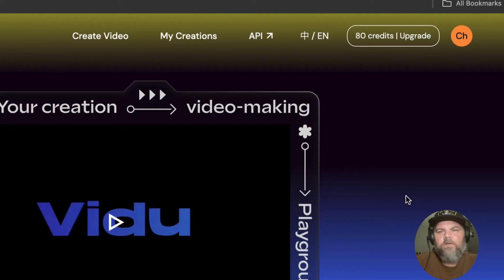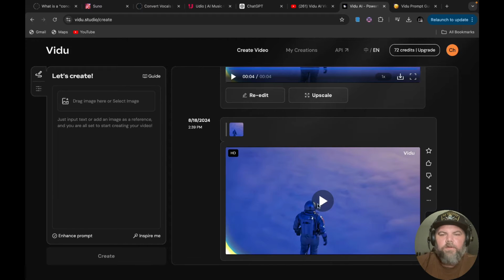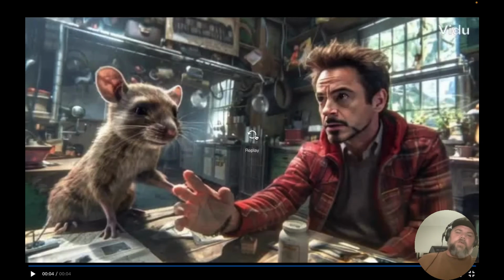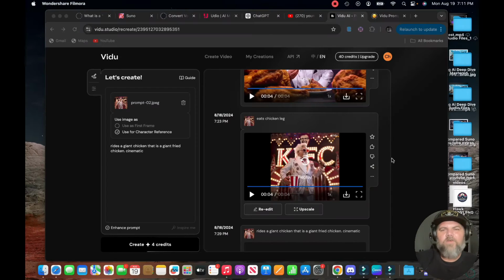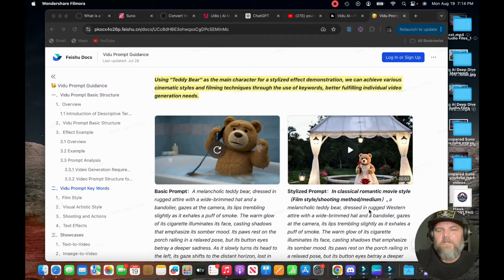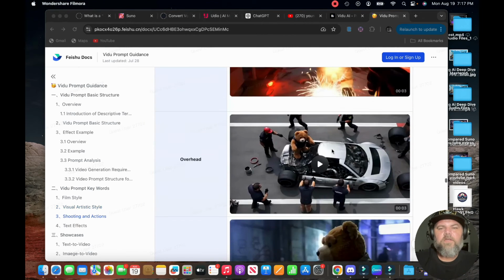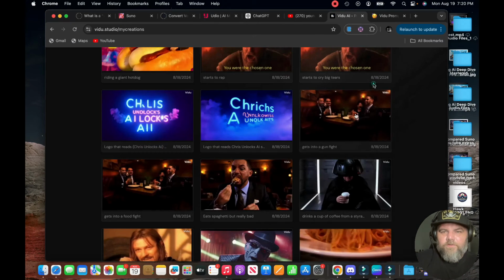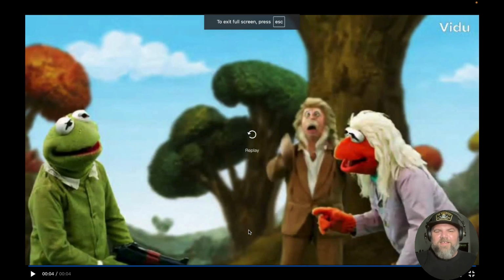Vidu Ai Deep Dive, Another Mind-Blowing Ai Video Generator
In this deep dive, I’ll walk you through everything you need to know about Vidu Studio, the cutting-edge AI video generator that’s transforming content creation. From understanding the cost to mastering the upscaler, I cover all the pros and cons to help you decide if Vidu Studio is the right tool for your video production needs.

🔥 What’s Inside:

In-depth review of Vidu Studio's features
Cost breakdown for various plans
Step-by-step guide on using the video upscaler
Pros & cons of the platform
Whether you're a seasoned content creator or just starting out, this tutorial will show you how to elevate your video production game with Vidu Studio!